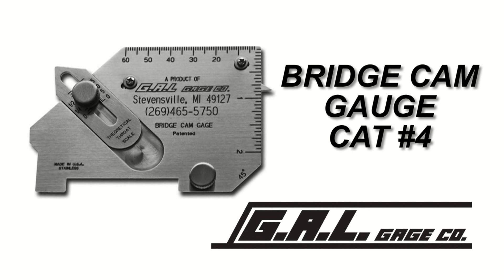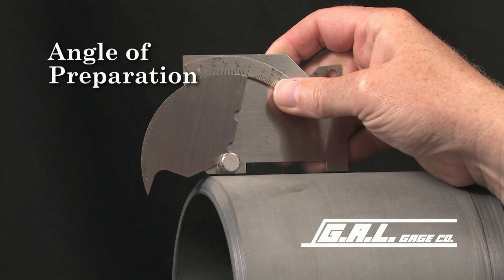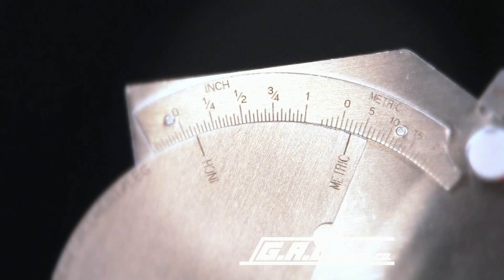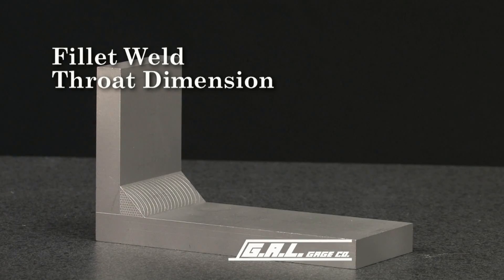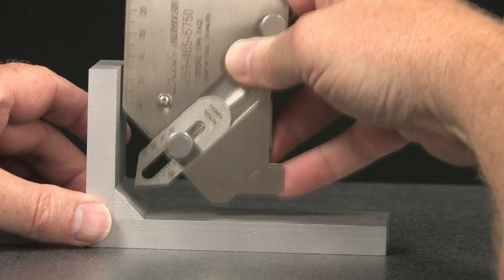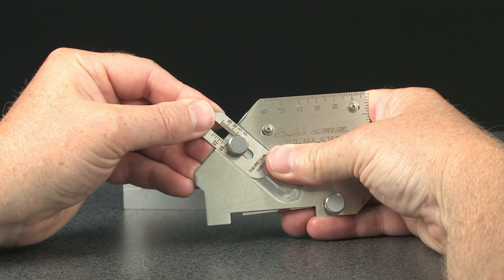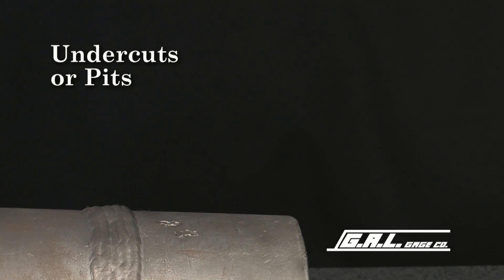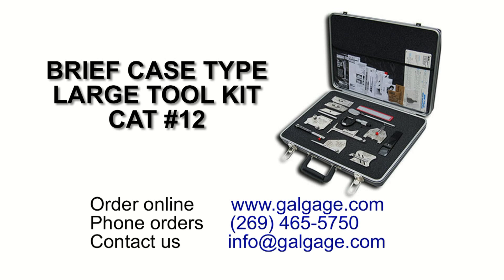The Bridge Cam Gauge by GAL GAGE Company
The Bridge Cam Gauge by GAL GAGE Company is one of our most versatile gauges available. With it, you can perform several different types of measurements of welds in both inches or millimeters.

With this one, versatile tool, you can measure:

* Angle of preparation
* Outside misalignment
* Weld reinforcement
* Fillet Weld throat dimension
* Fillet Weld leg length and undercuts and pits

To measure the angle of preparation of this pipe, place the legs of the gauge squarely on the surface of the pipe and lower the rotating segment until it rests squarely on the bevel. This bevel angle measures approximately 42 degrees.

To easily measure outside misalignment, rest the legs of the gauge squarely on one surface of the pipe and lower the tip until it comes in contact the other pipe. The amount of misalignment is then read from this scale. This misalignment measures 3/32 of one inch or 2.3 mm

To measure weld reinforcement, lower the legs of the gauge to the surface of the plate. Then, using the tip, place it at the highest point on the weld. The Weld reinforcement dimension is again read from this scale. This weld reinforcement measures 1/8 of one inch or approx 3.1 mm

Now lets measure the actual fillet weld throat dimension using the miter slide on the Bridge Cam gauge. First, extend the slide as far as it will go, place the tip of the slide on the face of the weld and lower the gauge until it squarely contacts the surface of both plates. The actual throat dimension is then read from this scale. It reads just under 3/8 of one inch, or approximately 9 millimeters. Turn the gauge over and the scale on the back will also give you the theoretical weld size. In this case, 1/2 of one inch.

You can also use the slide as a go-nogo gauge. Simply remove the locking screw, flip the slide over to the theoretical side and reassemble the gauge. Use the increments to set the slide to match the leg length. In this case a 1/2 inch weld is specified. Set the slide to 1/2 inch and lock the screw. The gauge indicates this is an acceptable amount of weld.

To measure fillet weld leg length, rest the legs of the gauge on the surface of the plate, then rotate the tip, to the toe of the weld. The actual leg length is read from this scale. This measurement should read one half of one inch or approx 12.7 mm.

And finally, to measure undercuts or pits, place the legs of the gauge squarely on the surface of the plate and lower the tip into the undercut or pit. The amount of undercut is read from this scale. This pit reads 1/16 of one inch or approx 1.6 mm.

This Bridge Cam gauge is available individually from GAL GAGE COMPANY or it is included in our complete set of gauges available in our Briefcase Large Tool Kit.